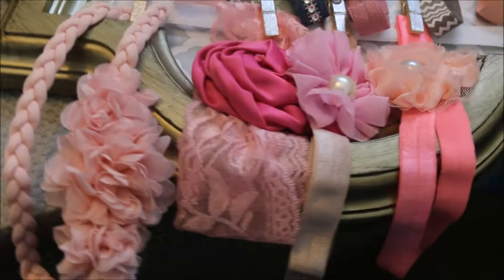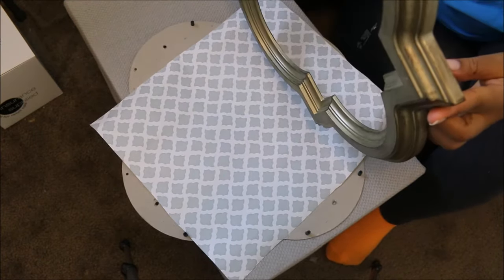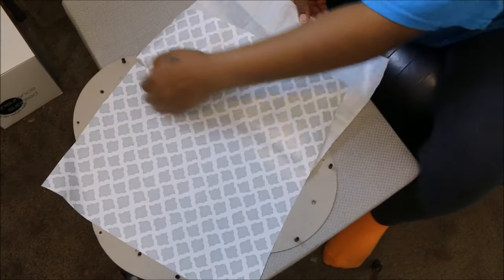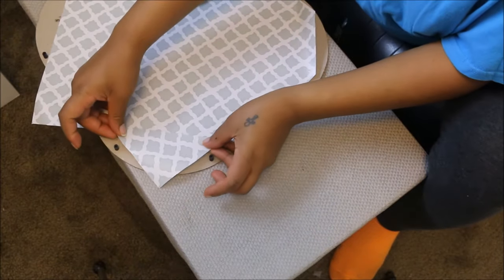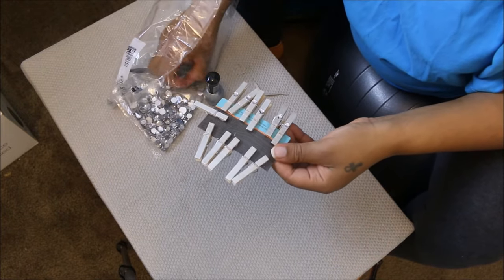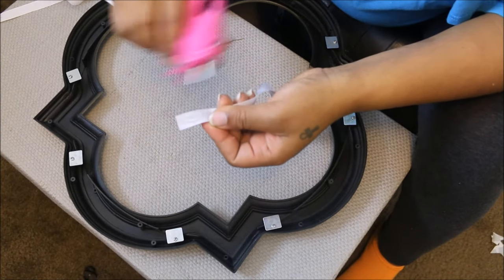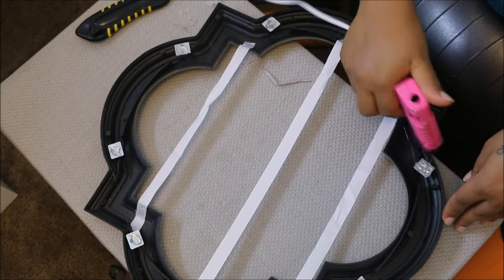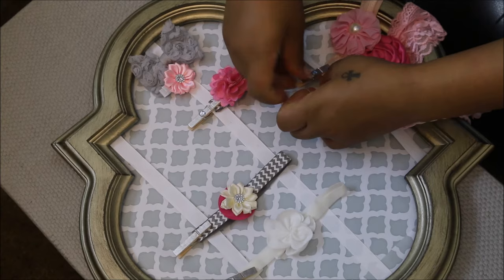DIY Headband Organizer~Easy and Cheap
Every little girl has to have her headbands and bows. Here's a fun way to organize and display them. I had a headband station at my baby shower, so baby Madi definitely has a nice collection to start with, so I had to make a fun display for her nursery.

Materials Used:
Picture frame
drawer/shelf liner paper
mini cloths line pins
paint or nail polish to cover cloths pins
rhinestones (optional)
ribbon
glue gun and sticks

Let's stay in touch on instagram: findingearth